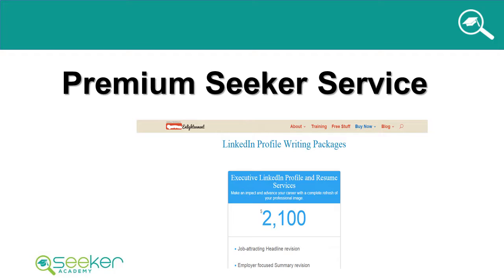Seeker Academy Packages 01